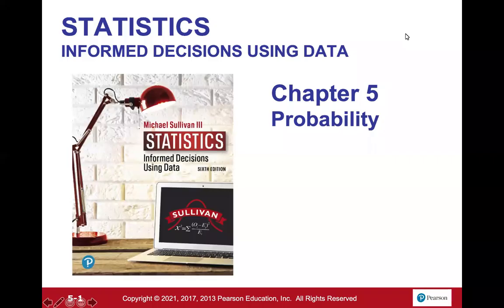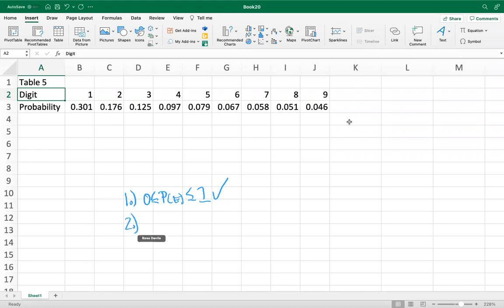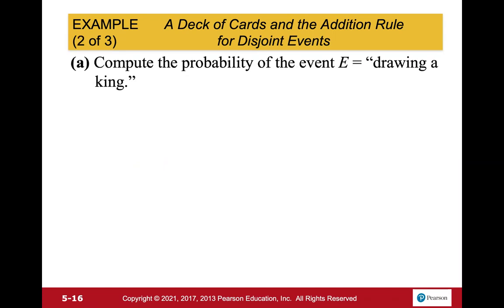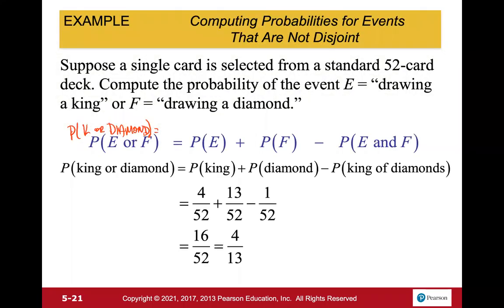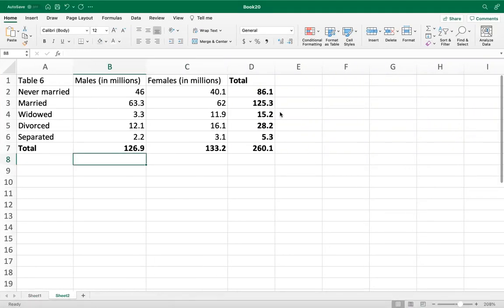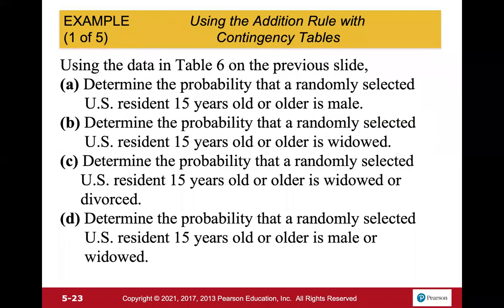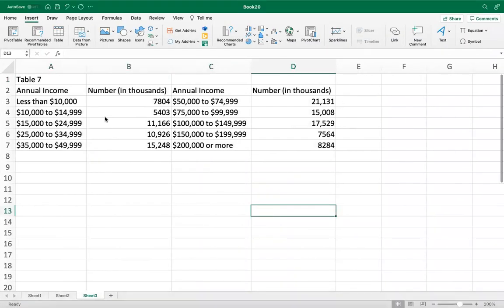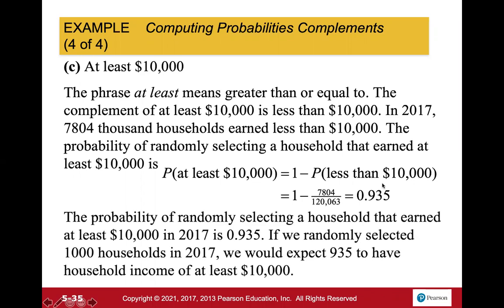Section 5.2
Section 5.2 The Addition Rule and Complements

Learning Objectives
1.) Use the Addition Rule for Disjoint Events.
2.) Use the General Addition Rule.
3.) Compute the probability of an event using the Complement Rule.